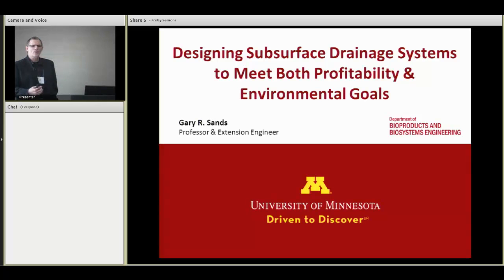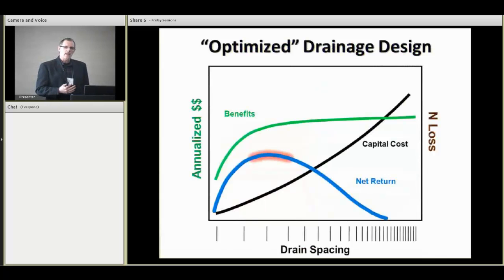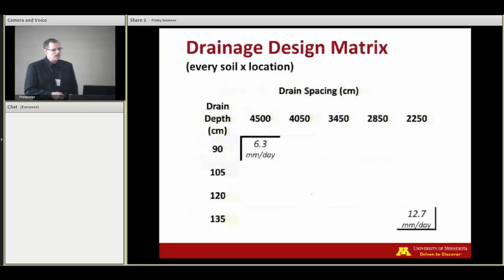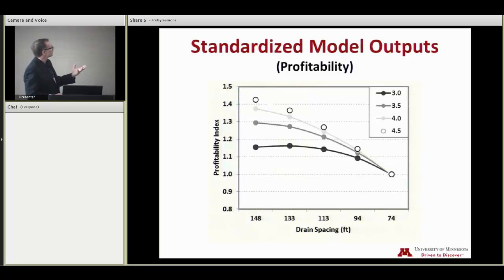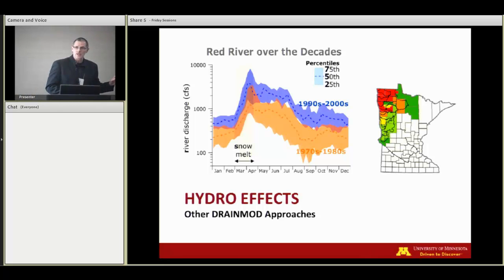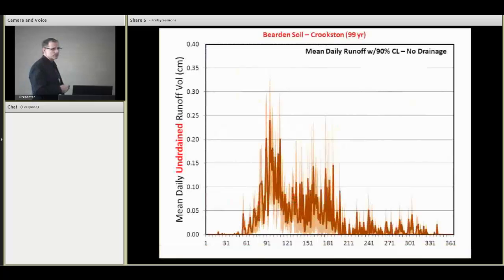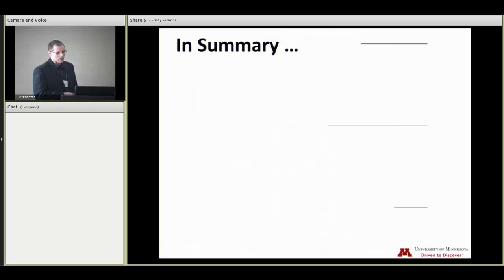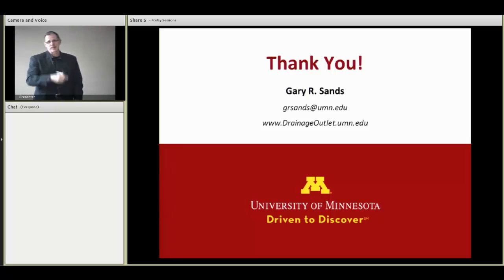The Role of Drainage Depth and Intensity on Hydrology and Nutrient Loss in the Northern Cornbelt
Water management in the crop root-zone is crucial to successful crop growth and production. Irrigation, surface, and subsurface drainage—and other practices—are routinely implemented throughout the world to improve crop productivity and working conditions of the soil. Water management practices also impact the environmental footprint of agricultural systems by affecting the flow of water, nutrients, sediment, and other constituents through field, farms, and watersheds. Water management practices for agriculture in the Midwestern US should be designed with both profitability and the environment in mind. The design of subsurface (tile) drainage systems has traditionally been more a matter of how much drainage one can afford, rather than the aforementioned objectives. The relationship among subsurface drainage design characteristics (depth, spacing, layout), farm profitability, and environmental impact are not well known at the farm scale. Thus, drainage system design may fail to meet one or more of these important objectives. This presentation will examine the effects of subsurface drainage system design criteria on productivity, profitability, and the environment, using the soils and climatic conditions of the northern corn-belt (southern Minnesota).